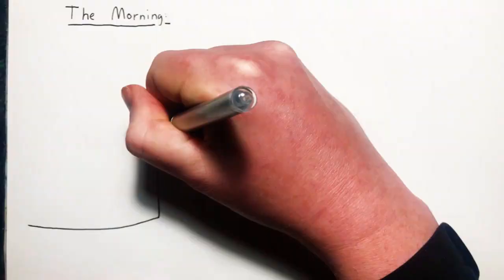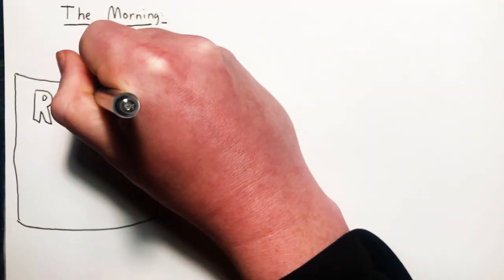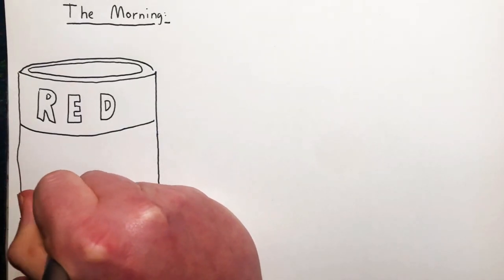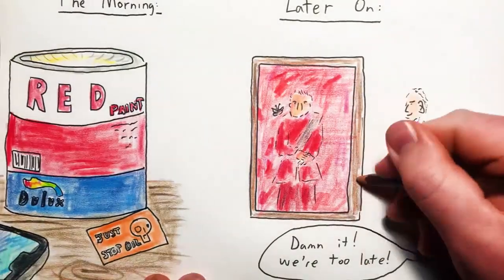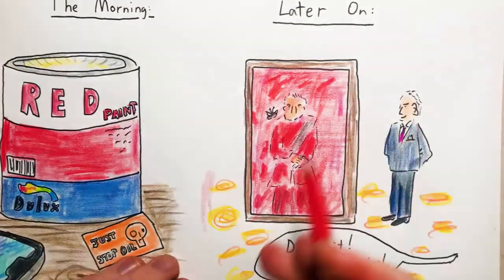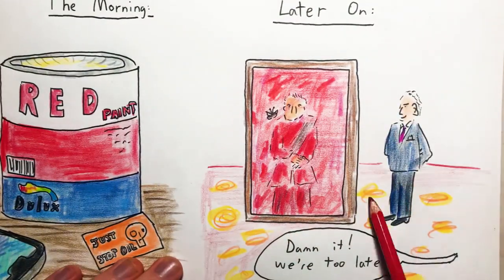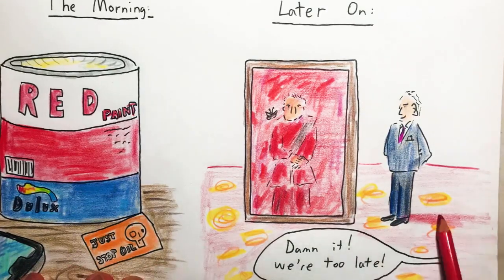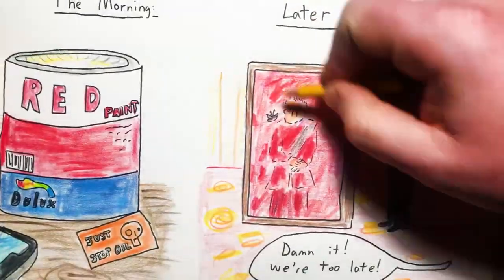2024 May 18 - King Charles Portrait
News summary for a week in which a new portrait of King Charles was revealed